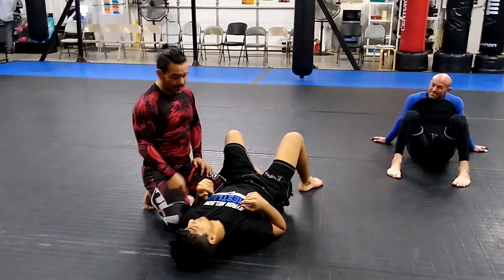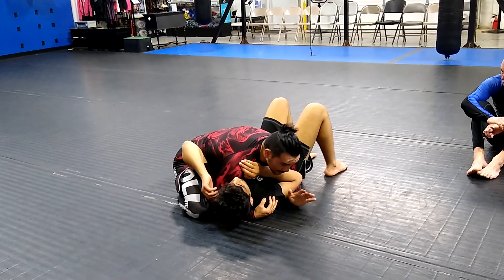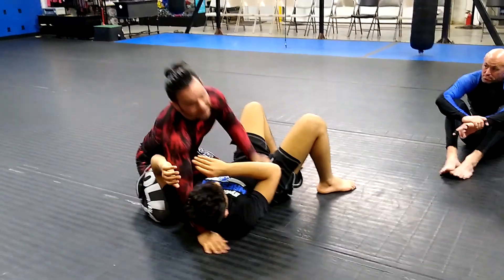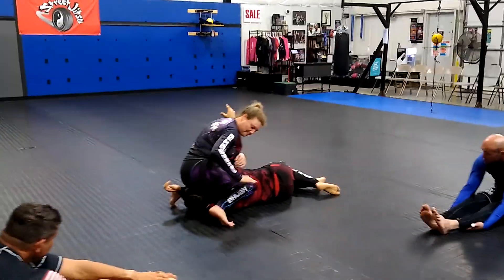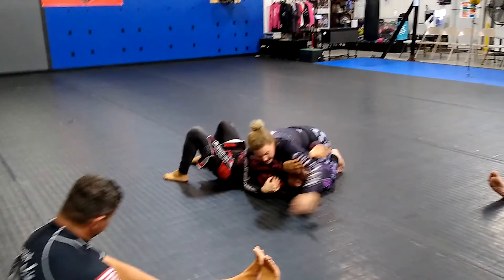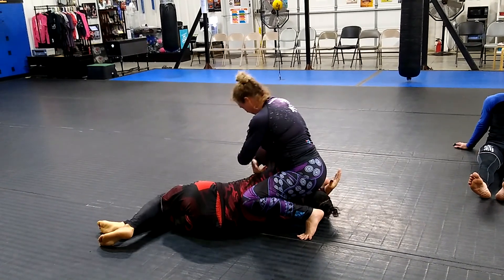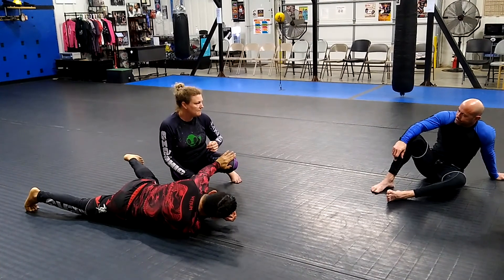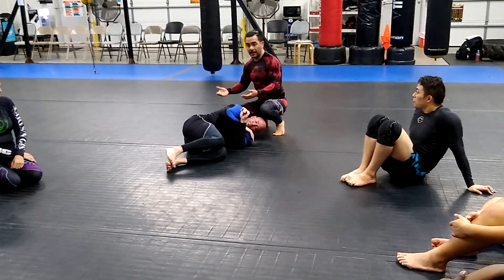Side control to shoulder lock